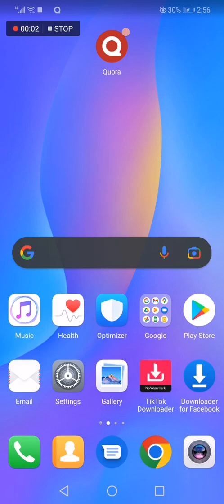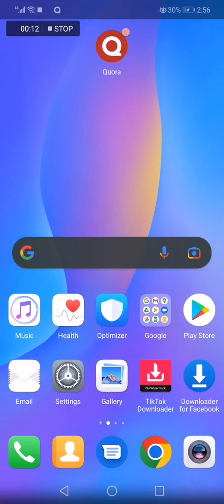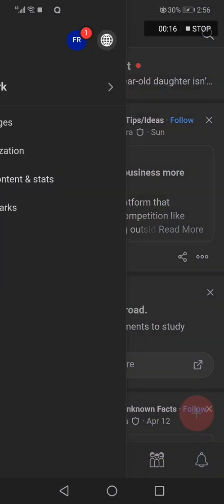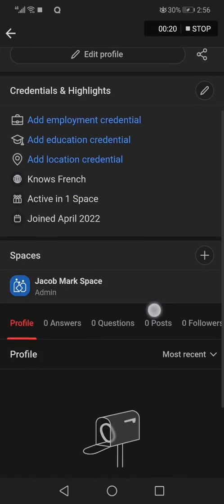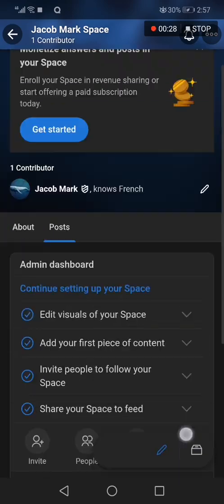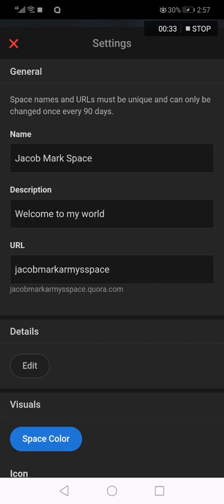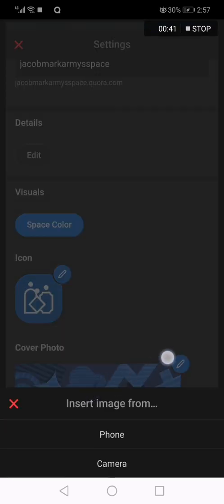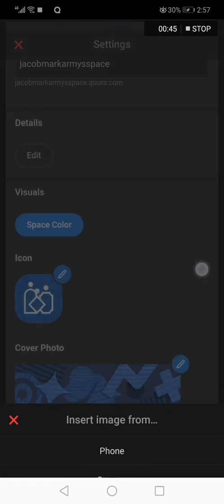How To Change Quora Space Icon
My idols on YouTube:
Mike Vestil
Ali Abdaal
biaheza
Kevin David
Incognito Money
Sara Finance
Everyday Money
Channel Makers
Vidiq
SuperHumans Life